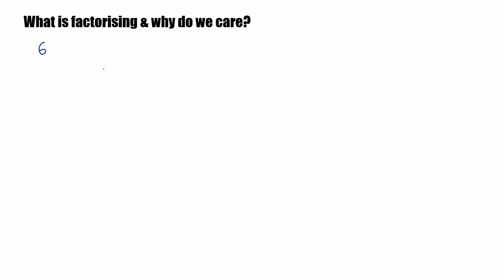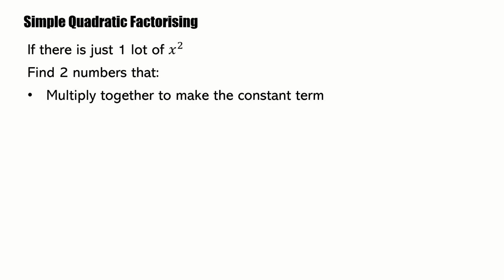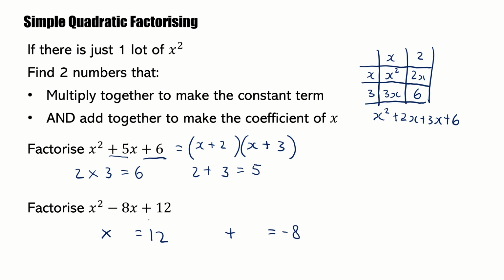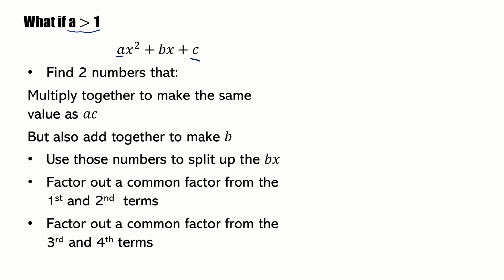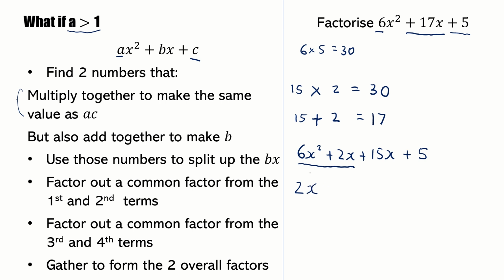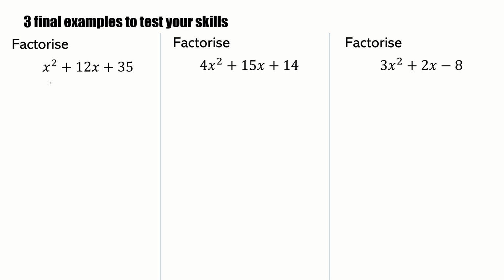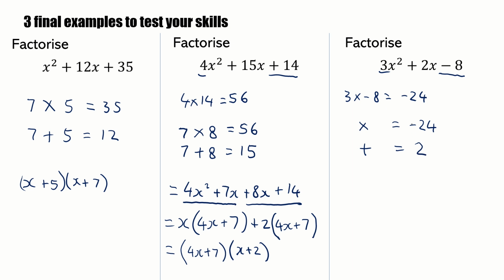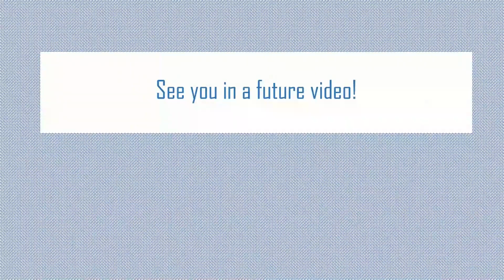Factorising Quadratics: the basics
A recap of how to factorise a quadratic. This knowledge is needed for Edexcel Maths AS-level.